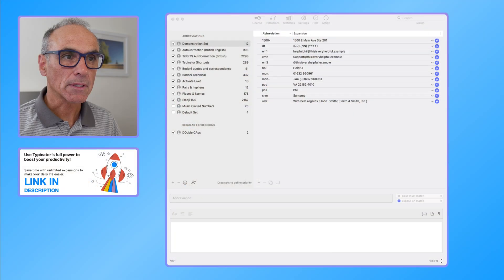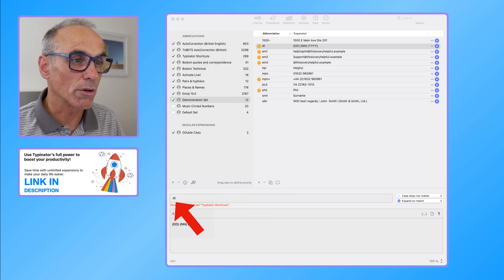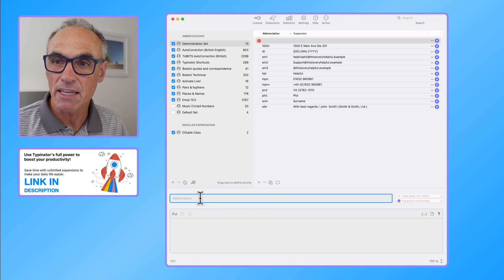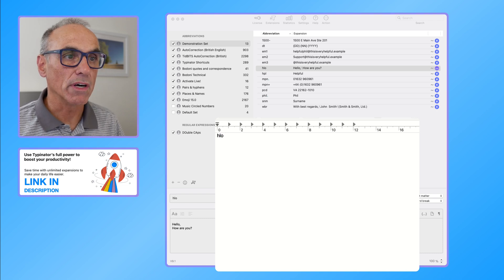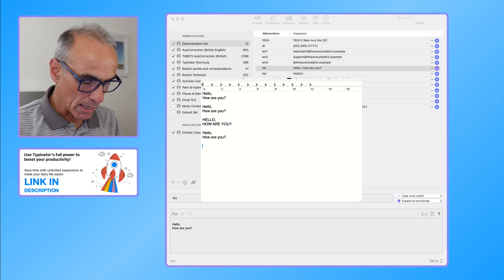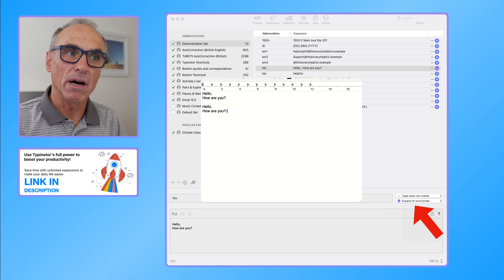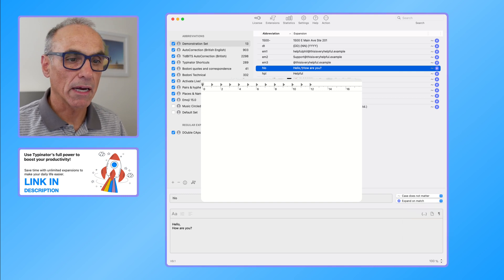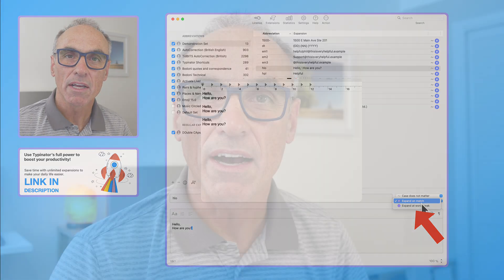Typinator Abbreviations & Settings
In this video I introduce you to setting up new abbreviations and the settings that control how they will work. This is an essential lesson!

⌨️Follow this link to find out more and purchase Typinator

00:00 Introduction
00:20 Interface
03:10 Add New Abbr
04:14 Abbr Rules
04:58 Examples
07:55 abbr Break Options
09:00 Expand on Match
11:30 Conclusion

➰ Remote for Mac Link: needed to run Numpad..